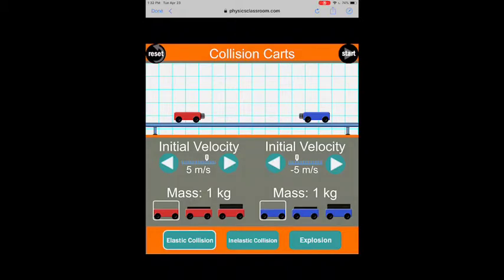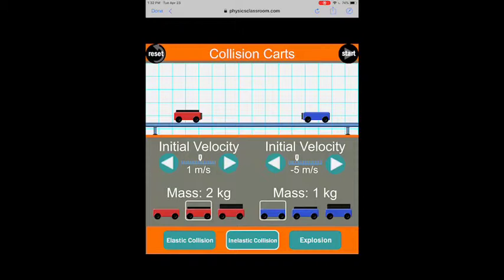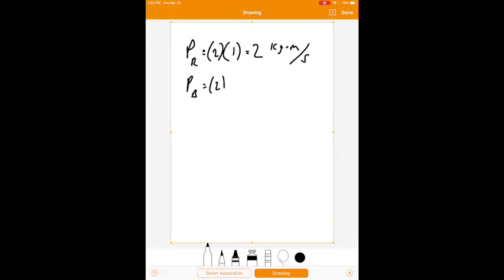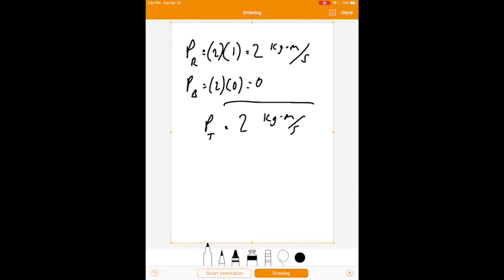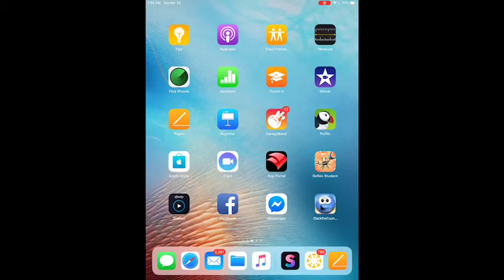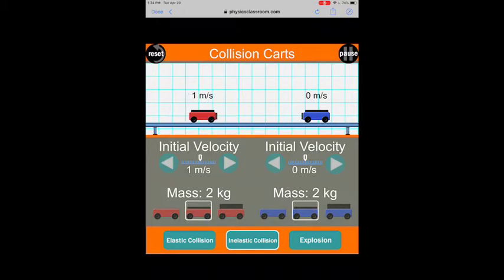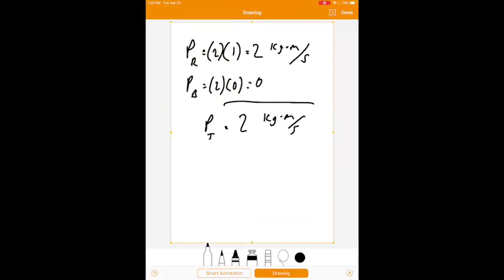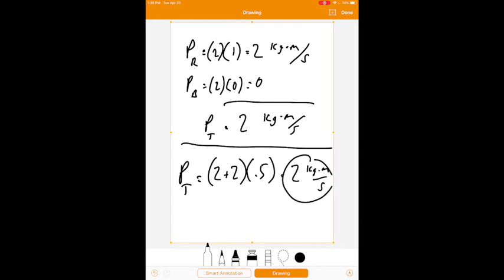PHY2244 Mod 3 Collision Carts Lab Inelastic Collision